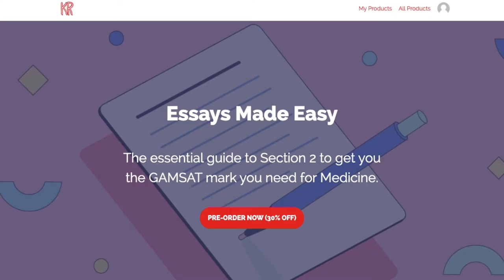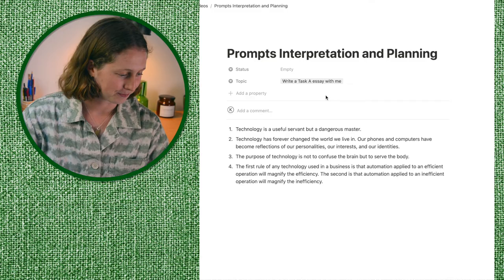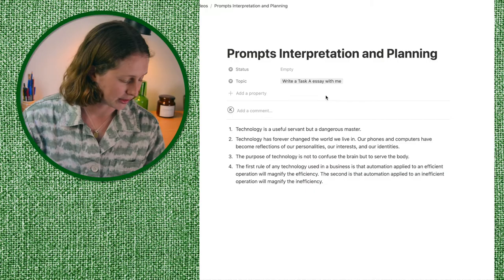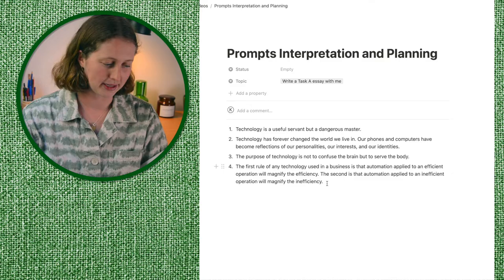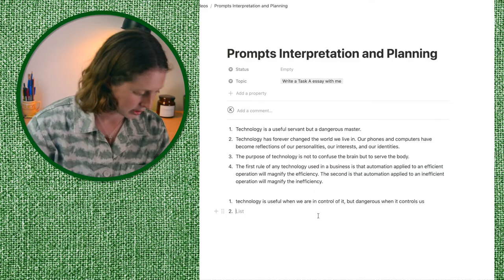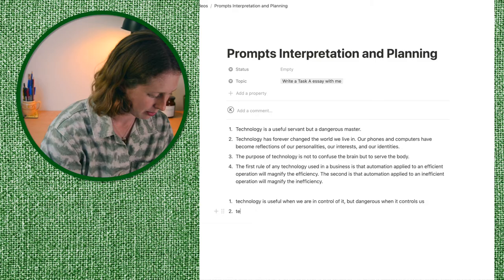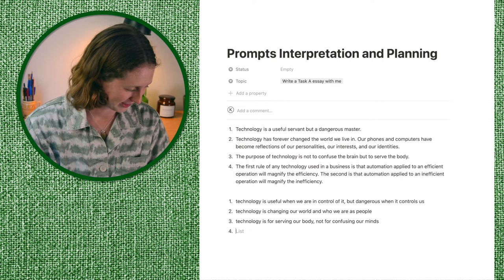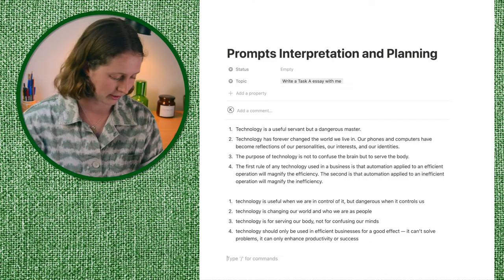Prompt Analysis & Plan | Write a Task A GAMSAT Section 2 essay with me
👋 Hey friends!
😘 Kate
‎‍🏫  ESSAYS MADE EASY GAMSAT SECTION 2 COURSE

Where I got the prompts:
⏰ Chapters
0:00 Intro
5:00 Reading & rephrasing prompts
10:08 Finding the underlying message
13:26 Picking a key prompt
15:35 Analysing my key prompt
19:36 My idea
23:30 My plan
32:23 My thesis
33:34 Summary